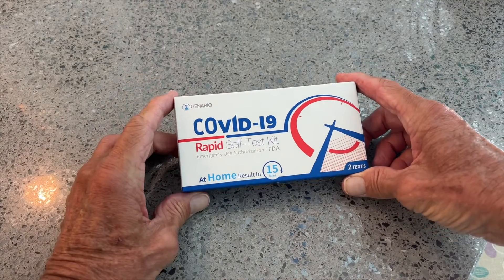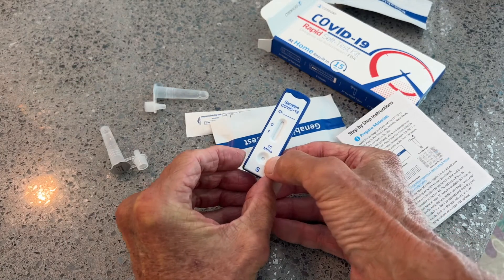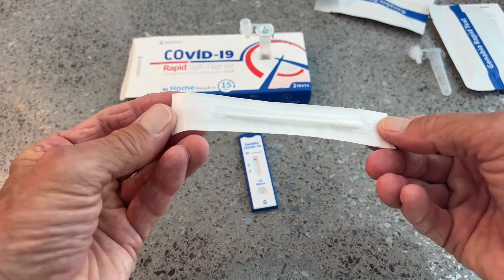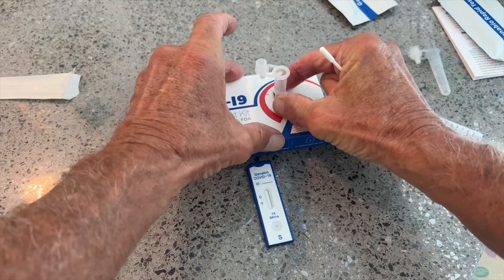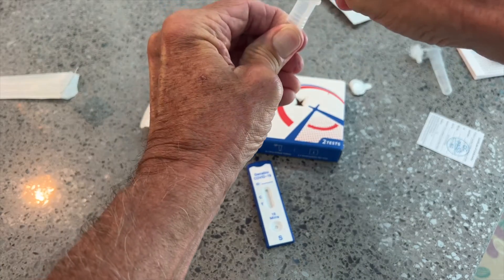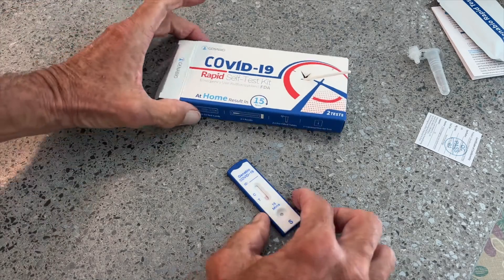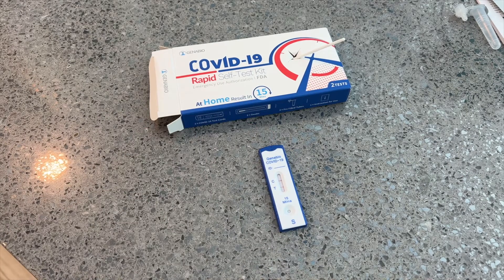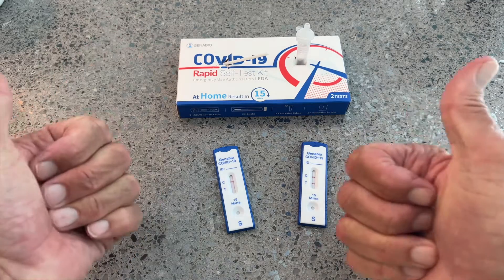Taking the Genabio Covid 19 Rapid Self Test Kit